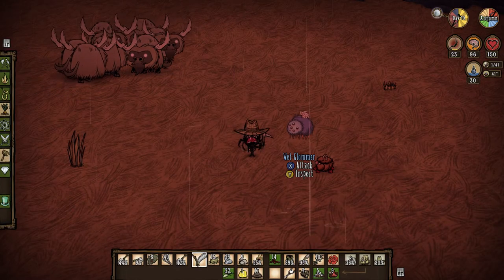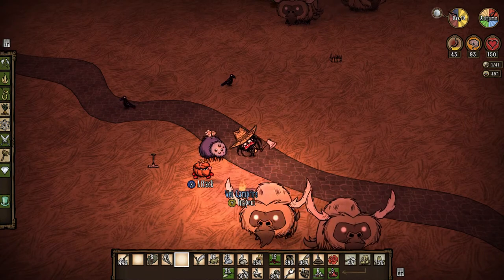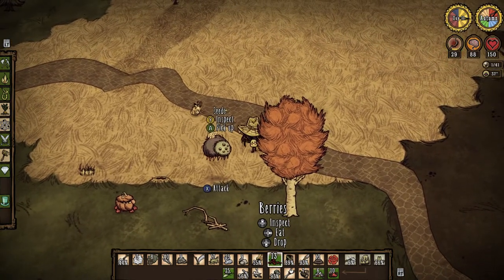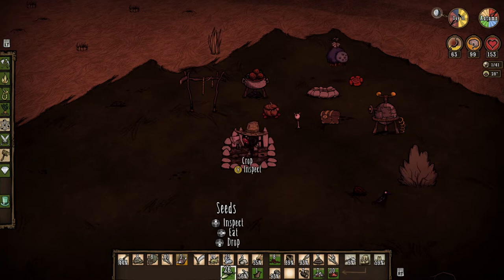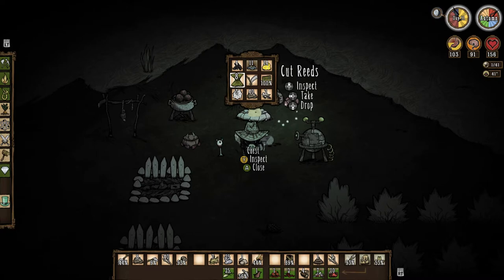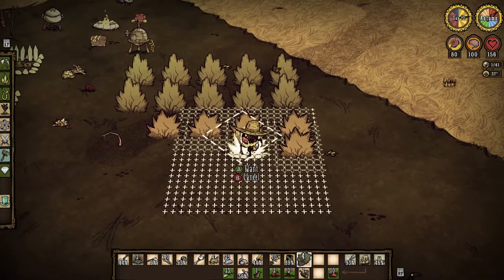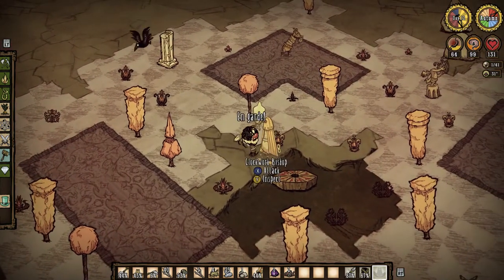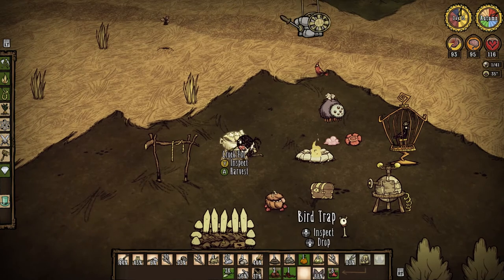Let's Play Don't Starve (Webber) Episode 4 (COMPLETE)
Let's play don't starve with our favorite spider friend.  Can we survive in the constant through bitter winter, wet spring, and brutal summer all without starving or losing our little spider mind?  Come join the adventure and find out...